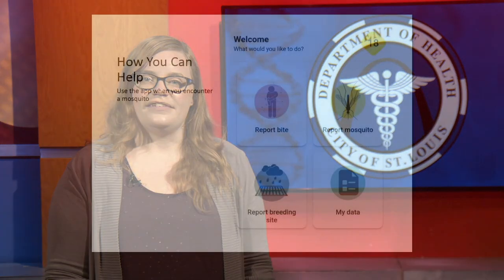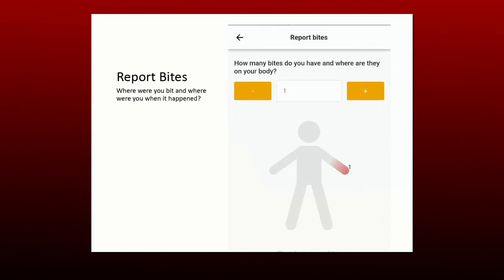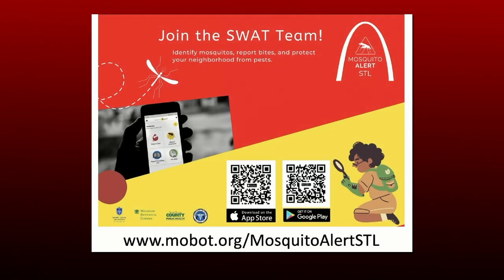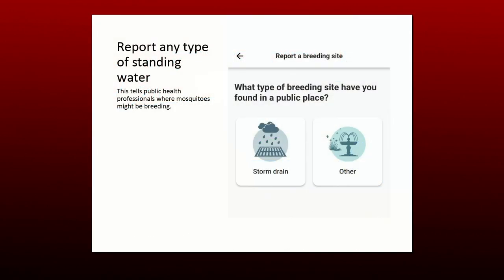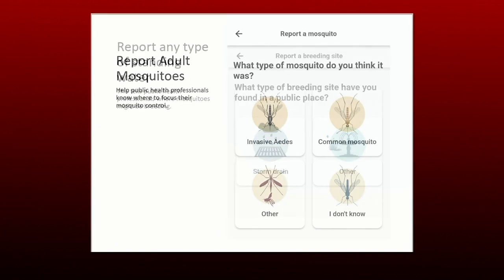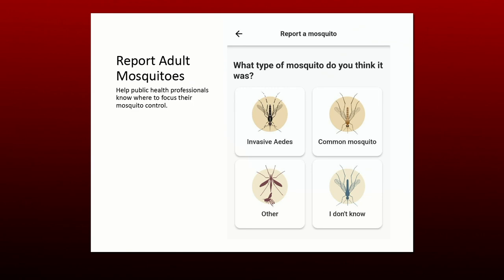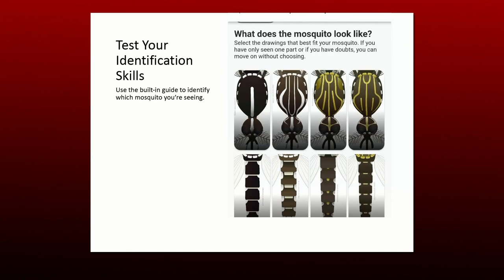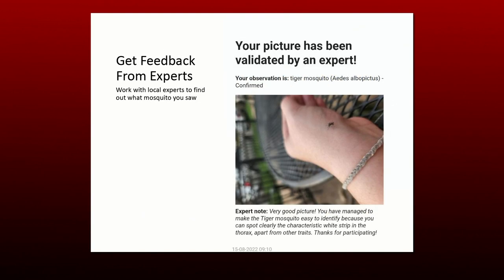Mosquito Alert STL - Use this Smartphone App!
Start using the Mosquito Alert App today! Alexis Bingham, a Public Health Masters student at the
College for Public Health and Social Justice at Saint Louis University, explains how.

View our broadcast channel on Charter digital cable channel 992, or on the web